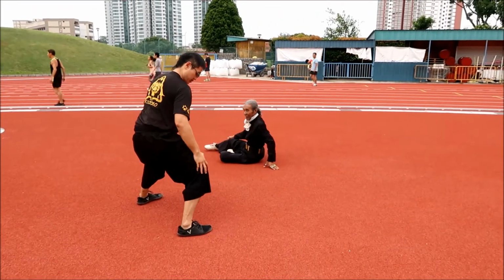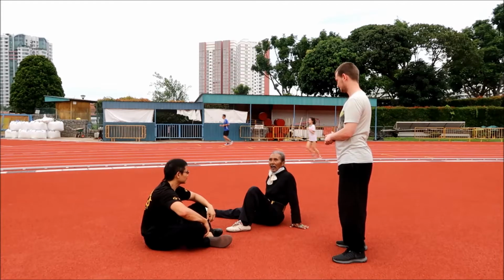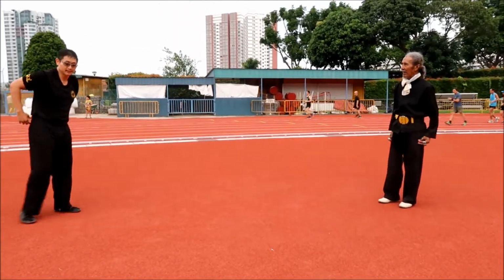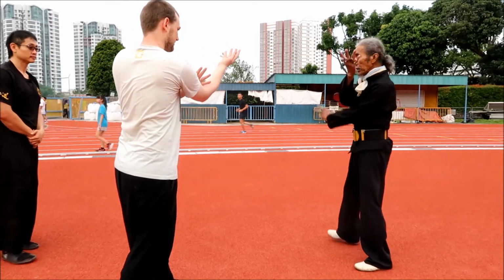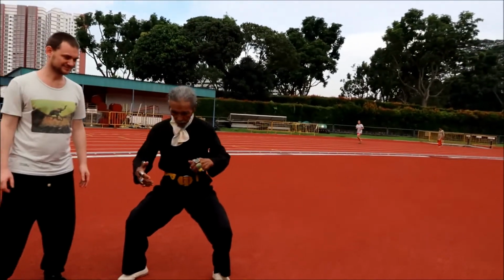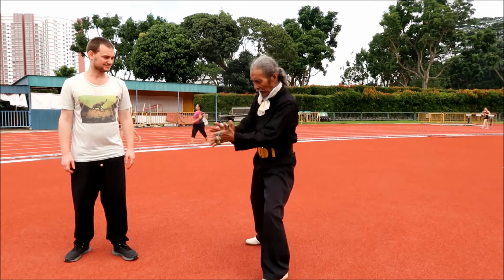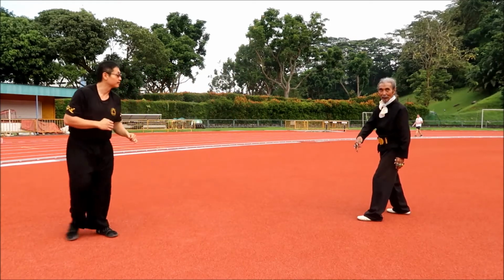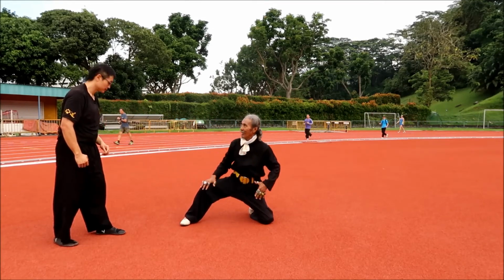Javanese Groundfighting System Silat Kuningan - Martial Arts of Singapore ep6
In this episode, James and I get an inprompto lesson in Silat Kuningan, a fascinating system of groundfighting from West Java.

In this new web series, I visit Singapore to explore the martial arts of the region. The show focuses on Kung Fu and Silat.

my camera